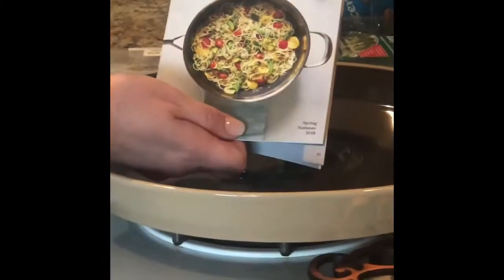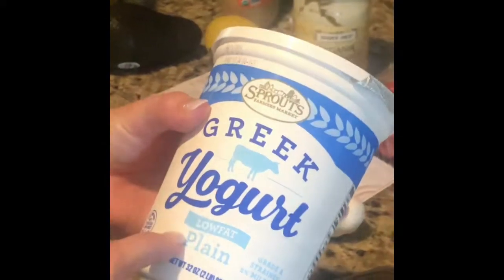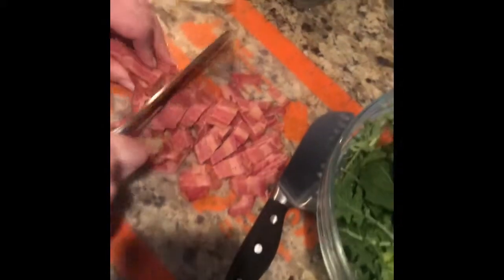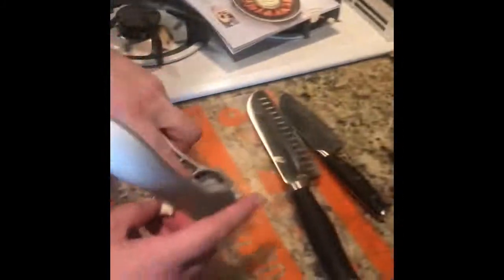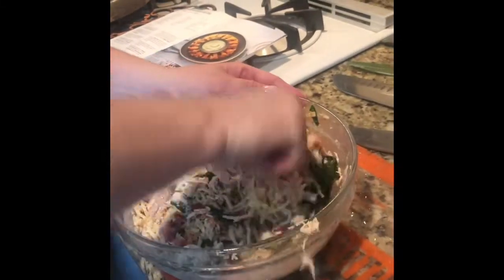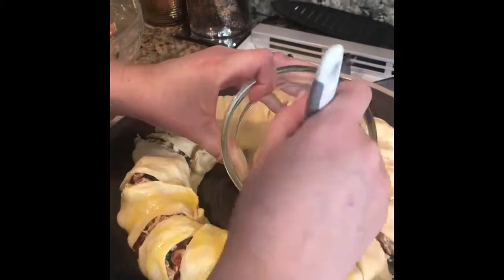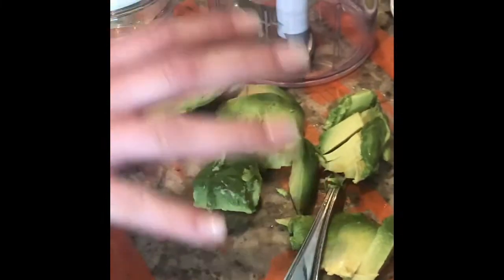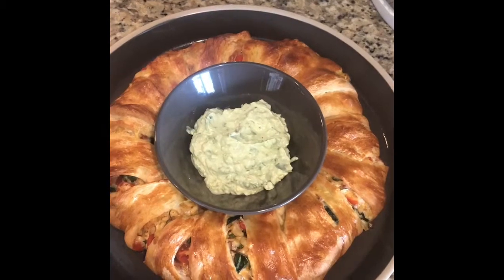California Chicken Club Ring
Chicken, bacon, cheese, kale & tomatoes. Create a fresh & tasty appetizer in under 30 mins.